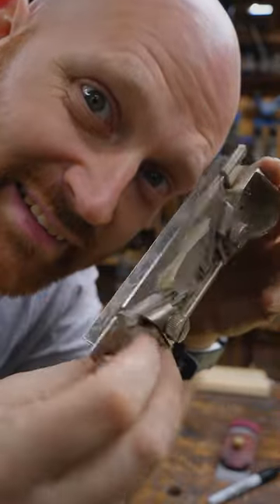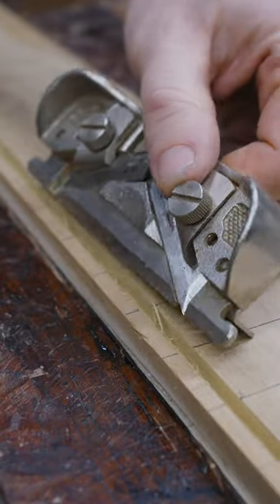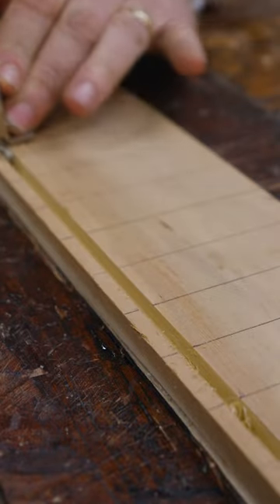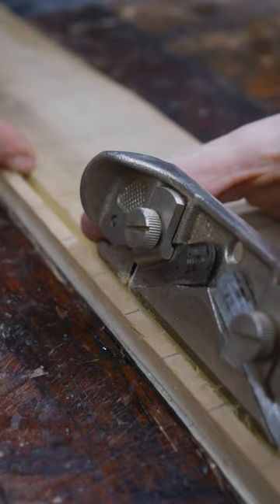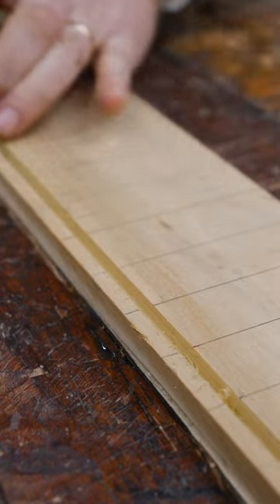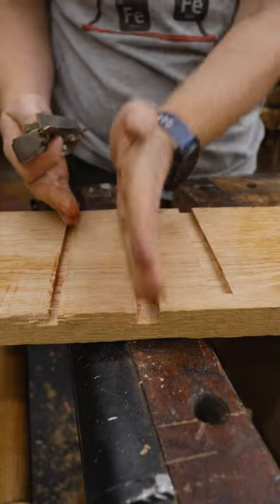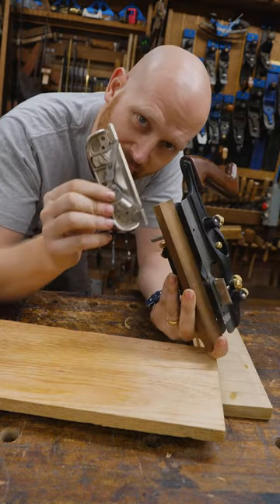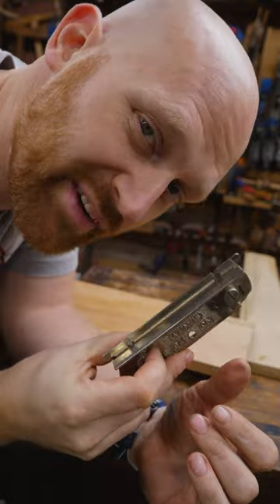What is a side Rabbit Plane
A side rabbit plane can make a rabbit or dado a little wider, allowing you the perfect fit.

Russell Gough
Brian Suker
Rich Dodson
Sherlock
Brett Lance
Daniel McGrath
Ian McElcheran
Christopher Brown
Kenny-Anjanette Horn
Andrew Wilson